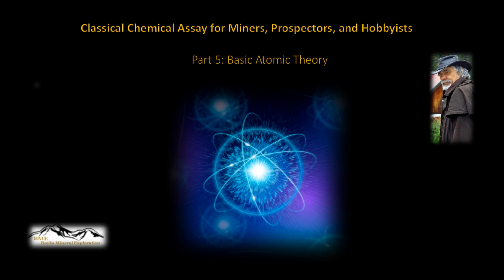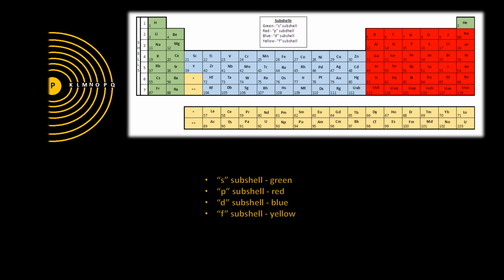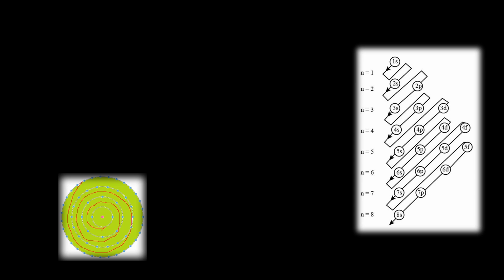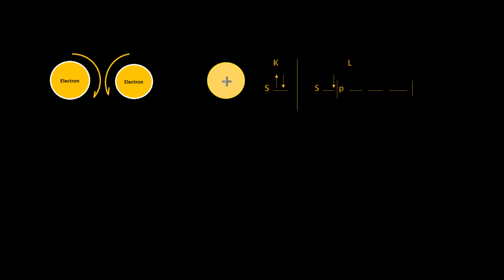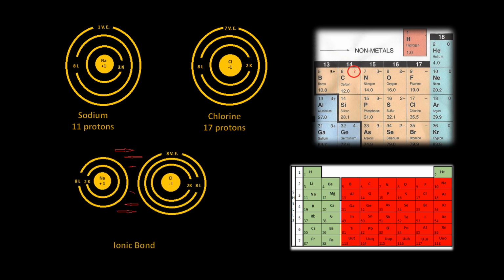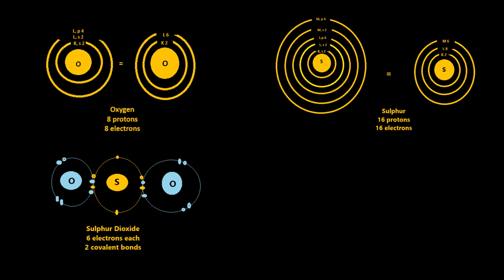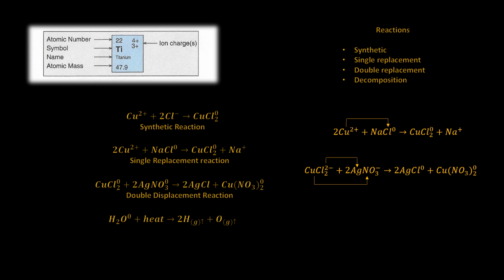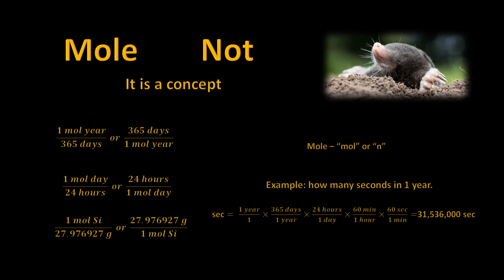Classical Assay for Small Scale Miners, Prospectors, and Hobbyists: Part 5 - Basic Atomic Theory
In parts 1 through 4 of this series, “Classical Chemical Assay for Small Scale Miners, Prospectors, and hobbyists”. I discussed  the topic of “qualitative analysis”. This topic focused on the determination of what elements or metals of interest that may reside in your samples. It did not touch on the concentration, that is the amount of element or elements within your sample, such as grams per tonne or percent per tonne etc.

Before going forward and discussing the topic of “Quantitative Analysis”, which is the determination of concentration, there are a few items that requires discussion beforehand. In part 5, the discussion will be limited to basic atomic theory. I will try to discuss this in a way that will be understandable to anyone that does not have a chemistry background.